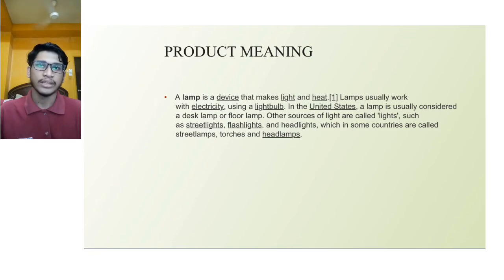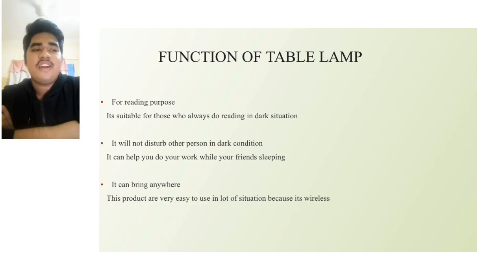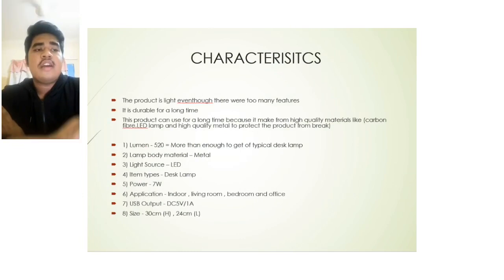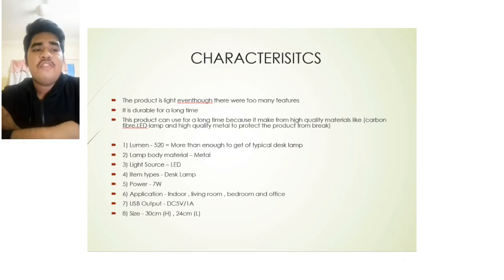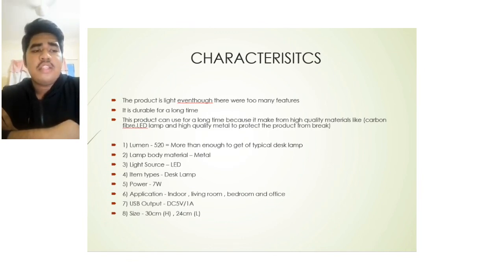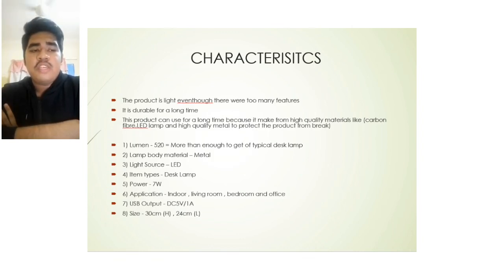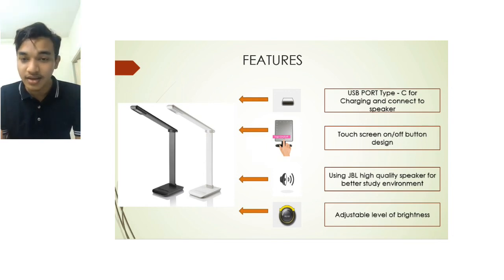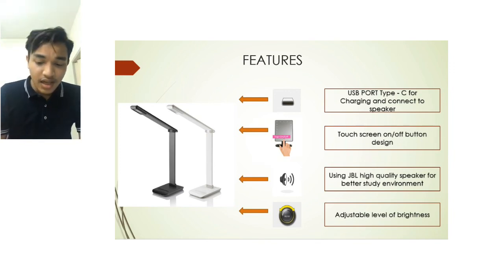LED Various Lamp - DUE30032 (DMK3B)